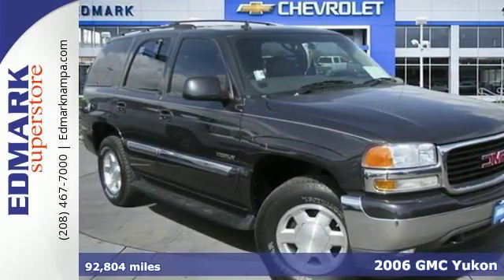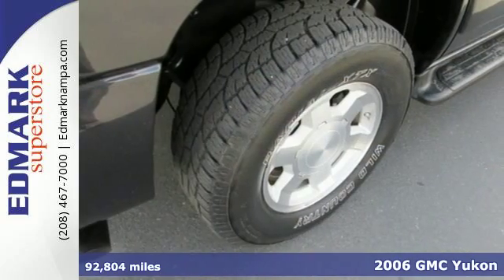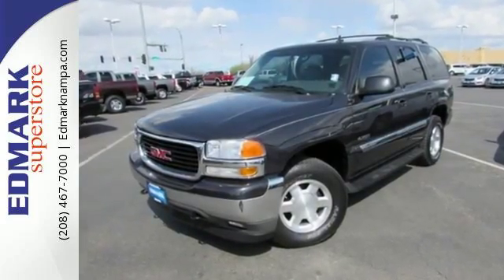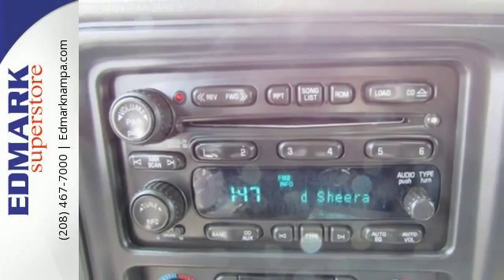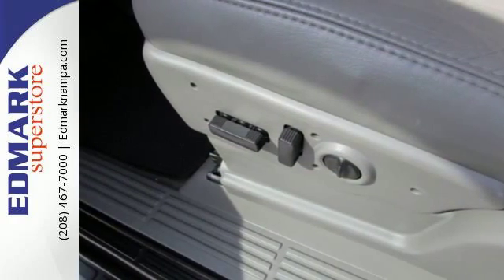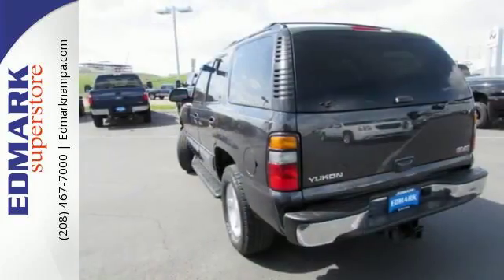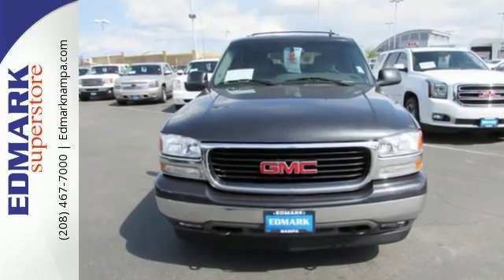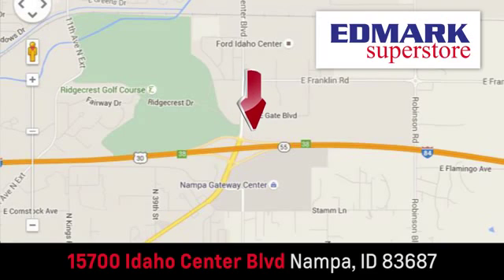2006 GMC Yukon Boise ID Nampa, ID 460401A - SOLD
Year: 2006
Make: GMC
Model: Yukon
Trim: 4WD
Engine: 8 Cyl. 5.3L
Transmission: Automatic
Color: Carbon Metallic
Mileage: 92804
Stock #: 460401A
VIN: 1GKEK13Z36J116400
S

Address:
15700 Idaho Center Blvd